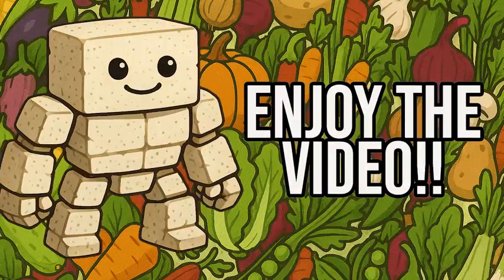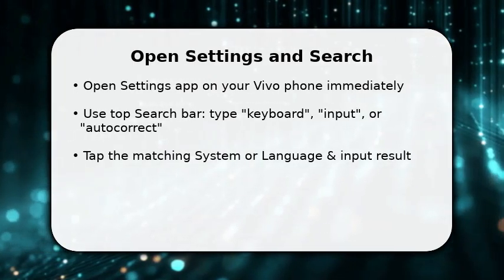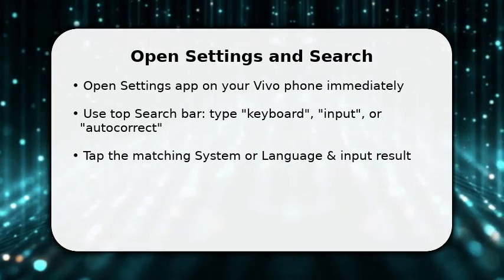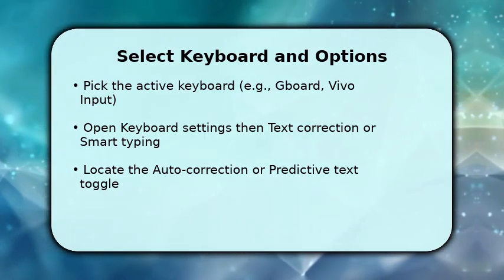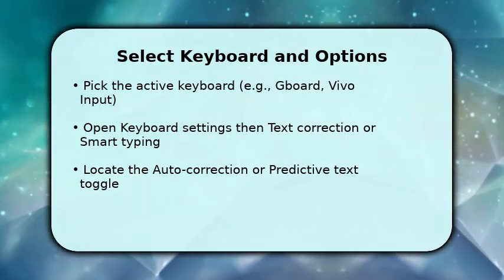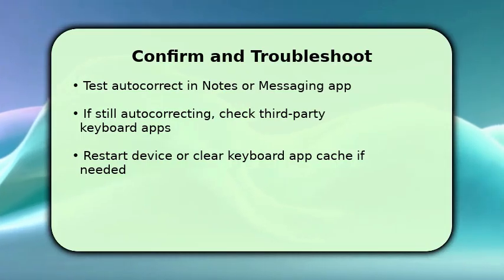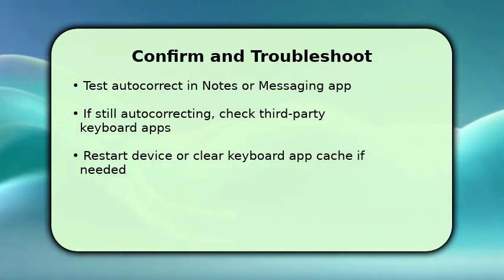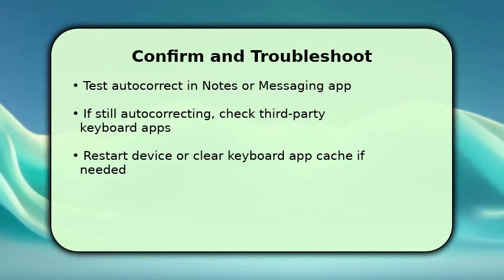How to Close Autocorrect in Vivo - Step by Step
How to Close Autocorrect in Vivo - Step by Step | 🔒 Surfshark VPN Deal — Stay private and secure. $1.99/mo + 3 Months Free ▸

Discover the simple steps to disable autocorrect on your iPhone X, ensuring accurate text input. This video guide takes you through a clear process tailored for Vivo users.

iPhone X,